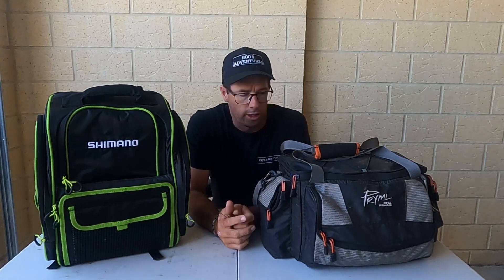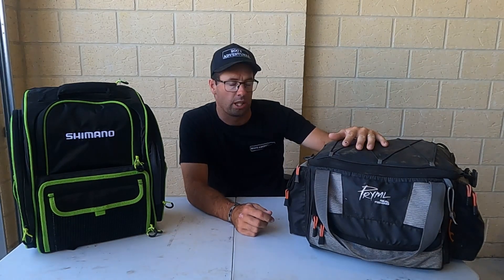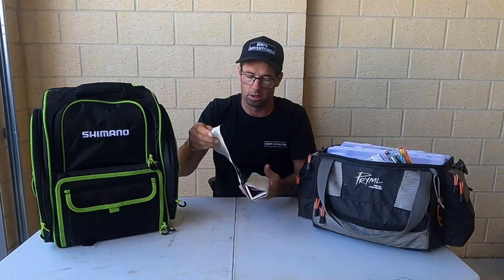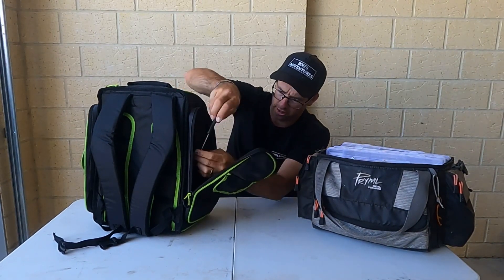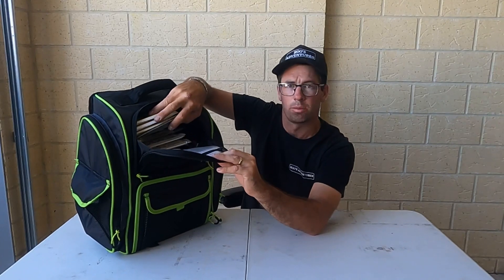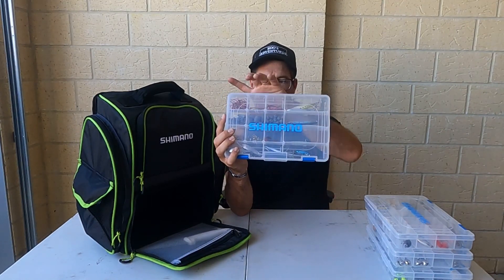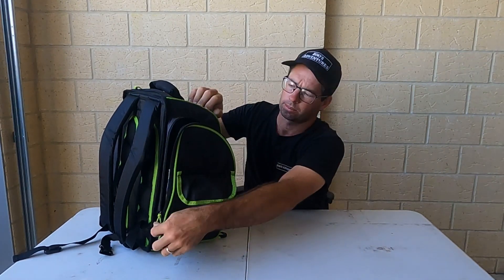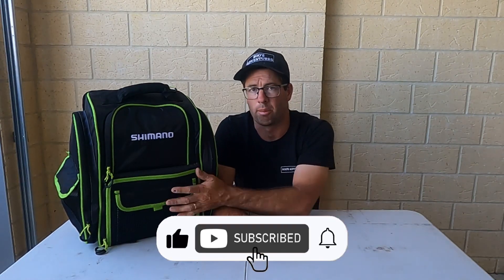Shimano vs. Pryml | Shoulder Straps or Backpack Tackle Bags | Best Fishing Backpack 2023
In this Episode we Run through our old tackle bag & our New Shimano Backpack tackle bag.

We explain why we got this new bag and why it is so much EASIER to store your fishing gear. this Bag has so much more departments to store all your gear. The real question is, Is the backpack lighter then our old bag with all the gear in it? Check the video out guys and let us know what you think??

🎥 RECOMMENDED VIDEOS 🎥